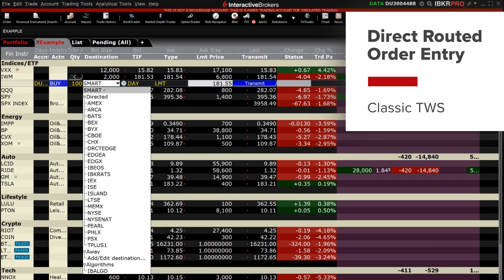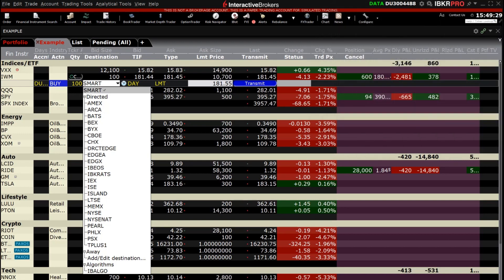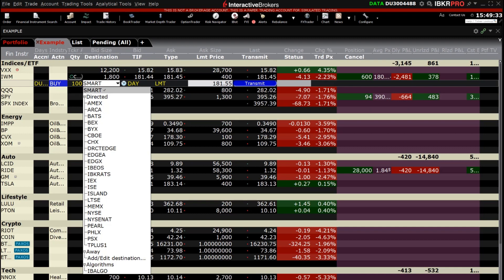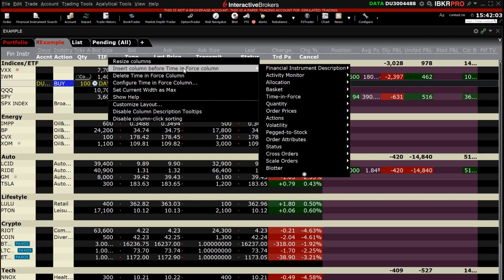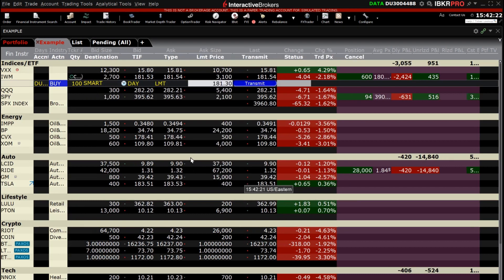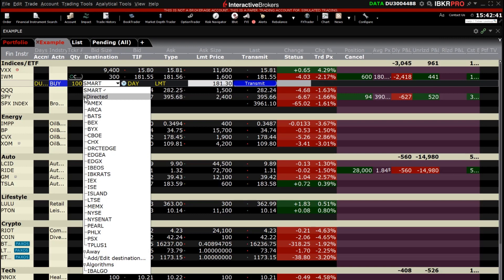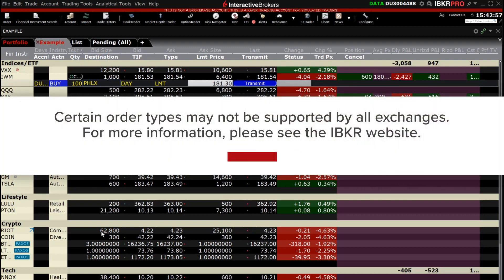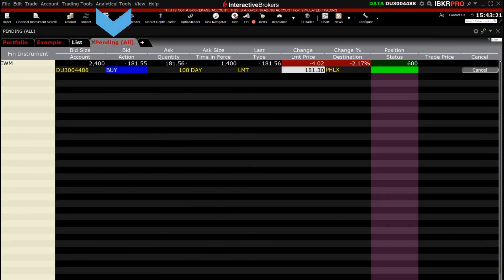Creating a Direct Routed Order in Classic TWS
An investor can choose which exchange to directly route an order to through the Interactive Brokers (IBKR) Trader Workstation (TWS) Classic TWS screen.